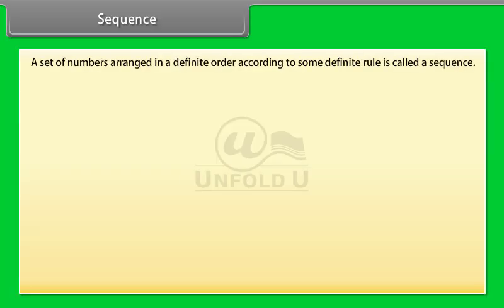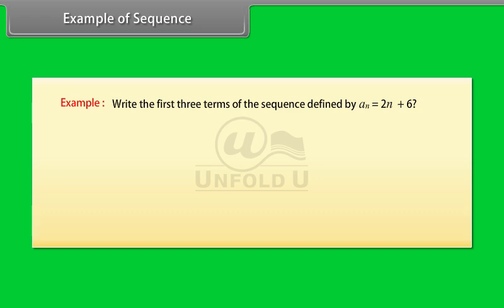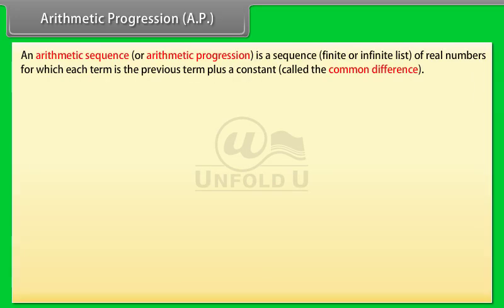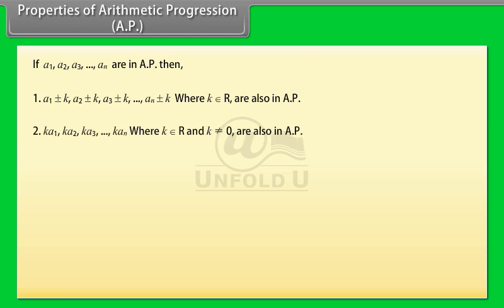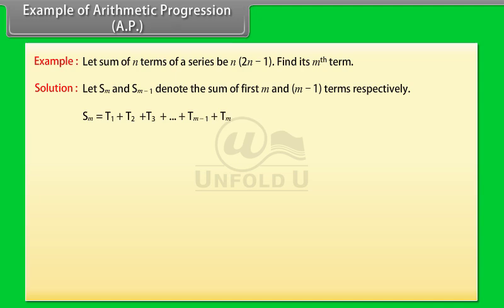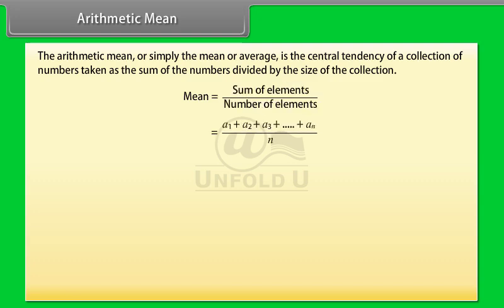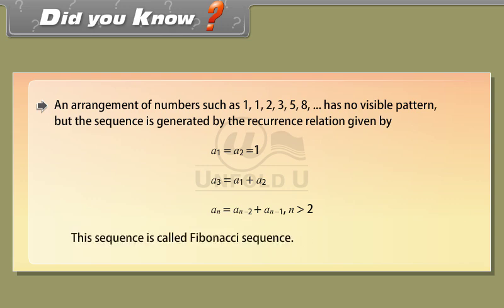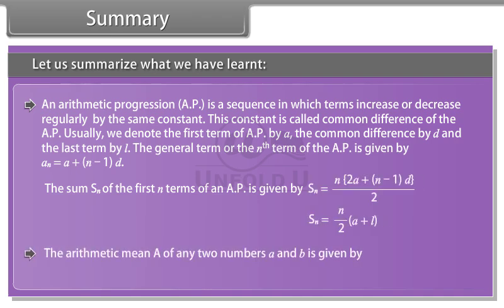Ch 9 - Sequences and Series | About Sequence and Series I